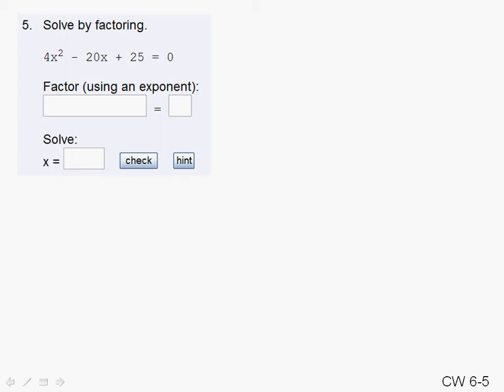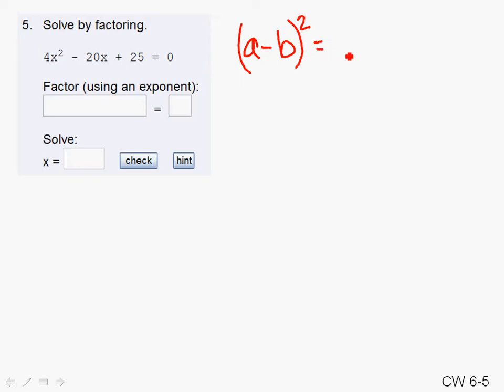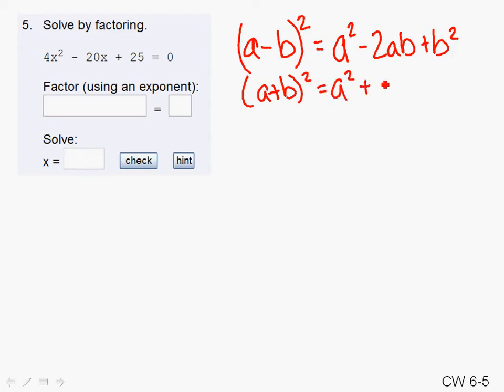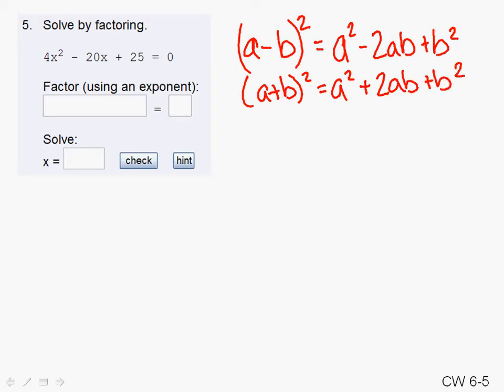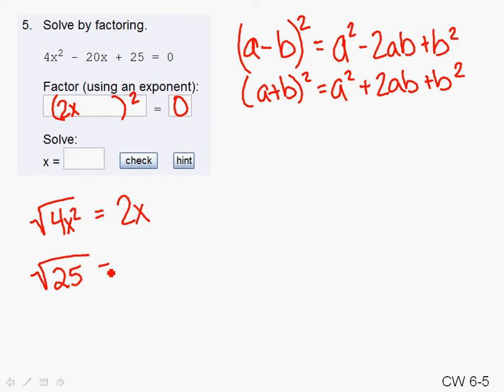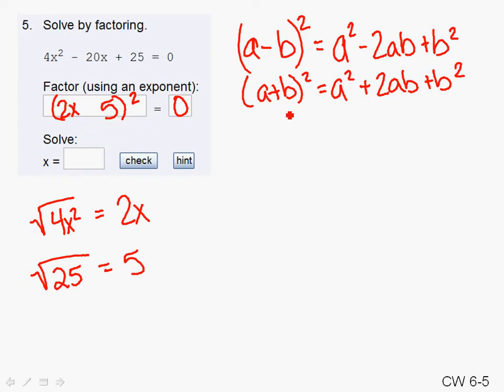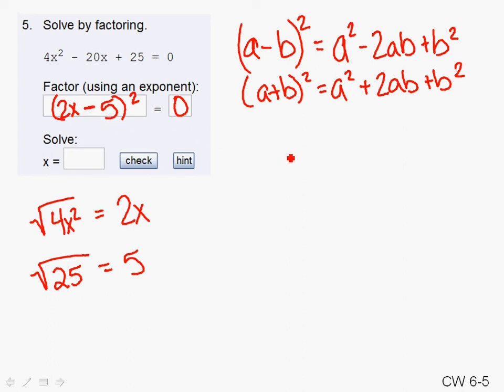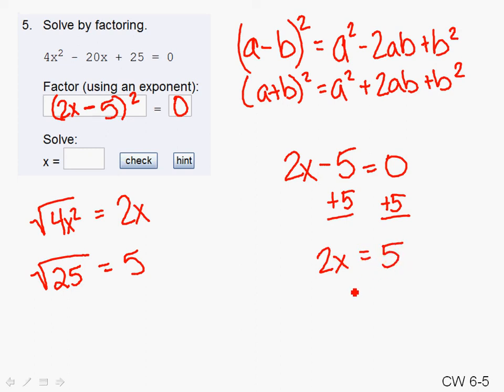CW 6-5 (#5) Factor using an exponent